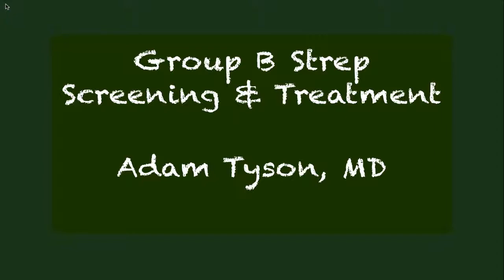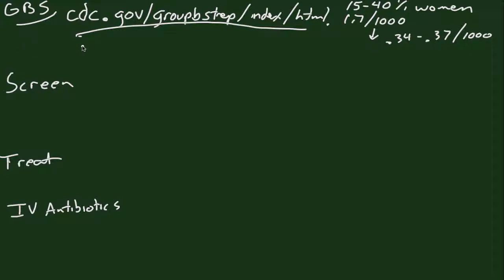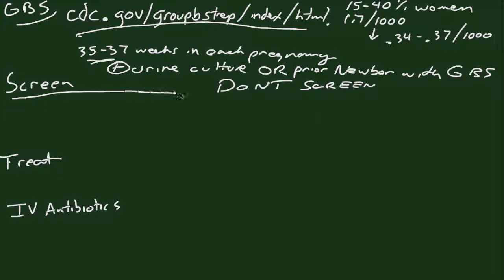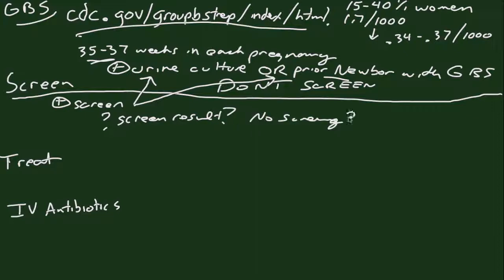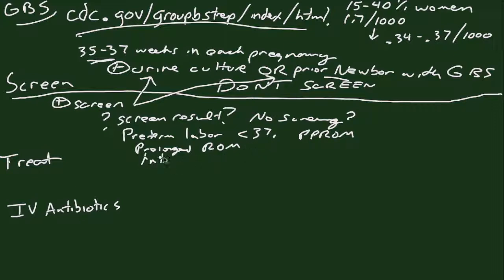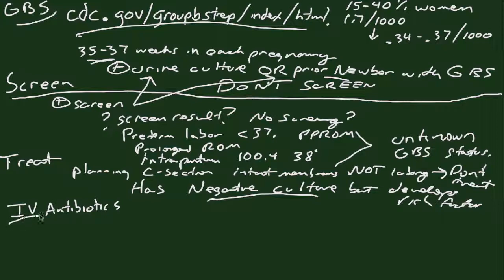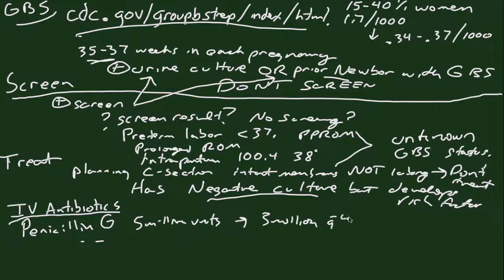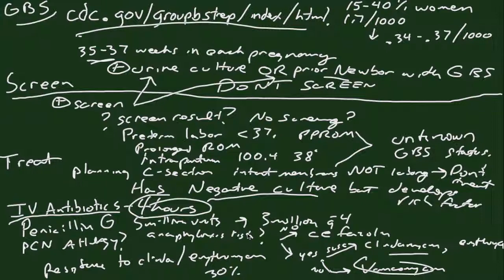Group B Strep Screening and Treatment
This is a short tutorial by Adam Tyson, MD, for medical students and residents about Group B Strep Screening and Treatment. Recording Date: 7/11/13